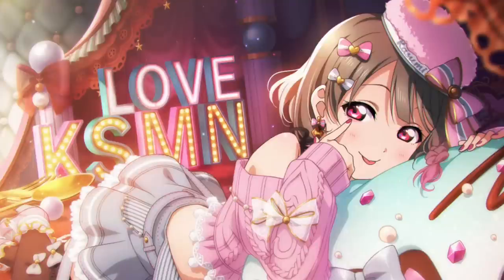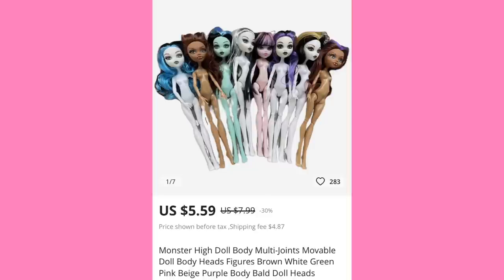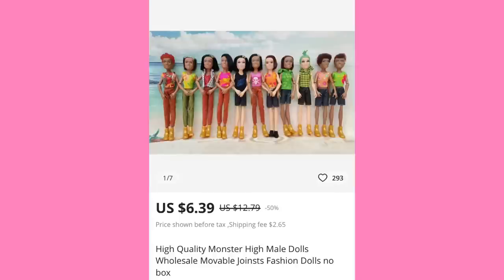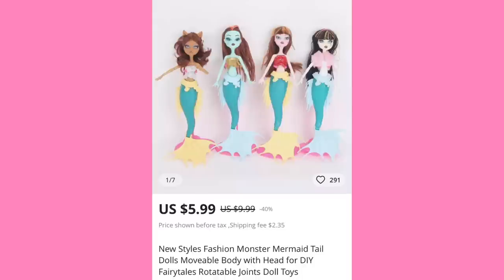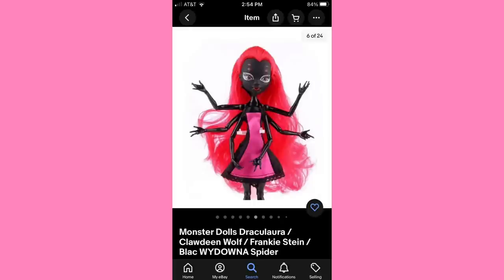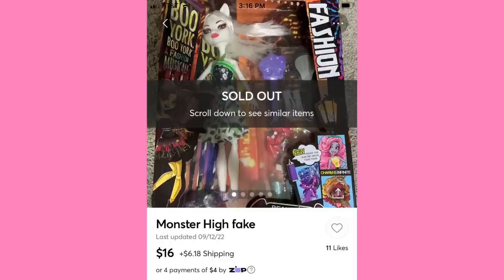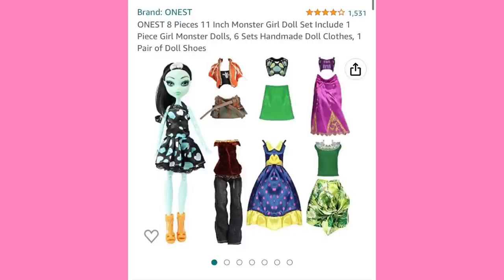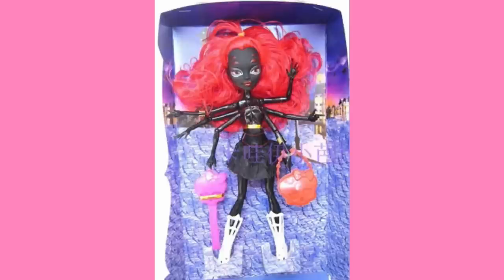The Bizarre World of Fake Bootleg Monster High Dolls! | a quick dive through MH aliexpress listings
Today we dive into the kiddie pool that is the tip of the bootleg Monster High iceberg!
I don’t get why they made so many Wydowna’s can anybody explain 😭😭